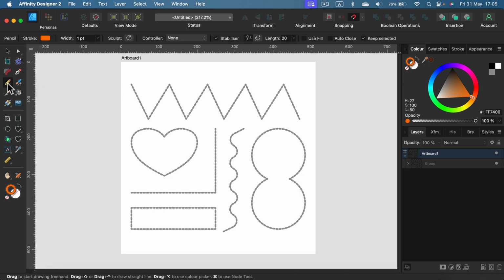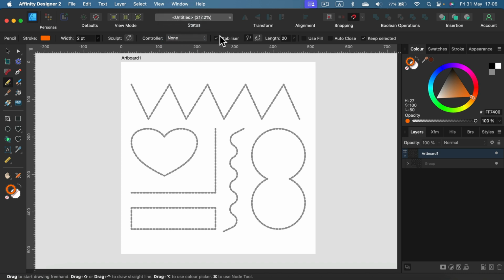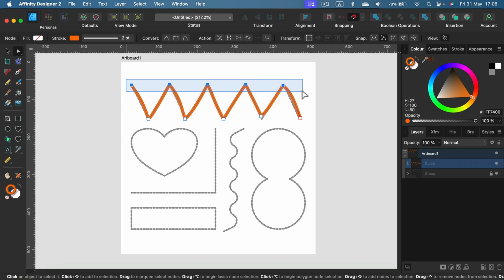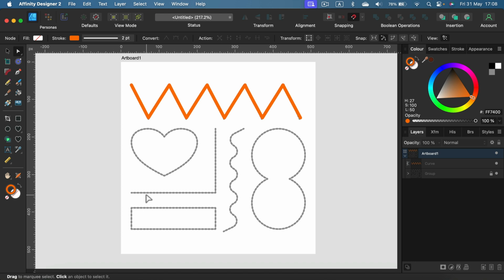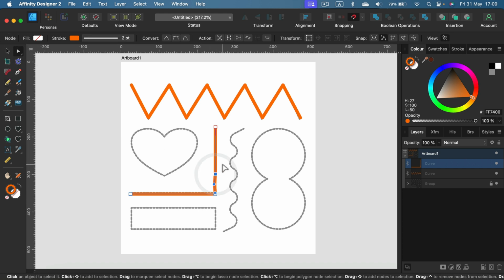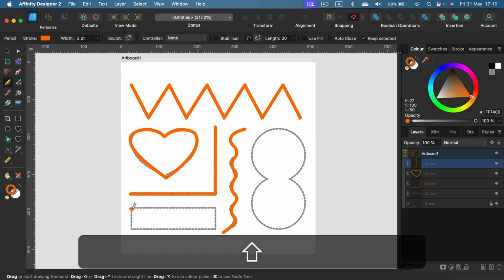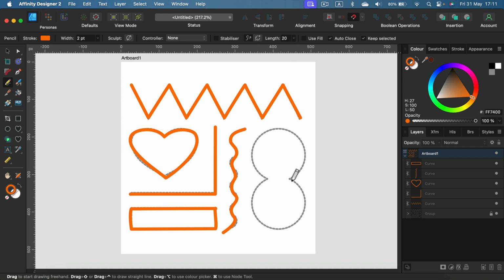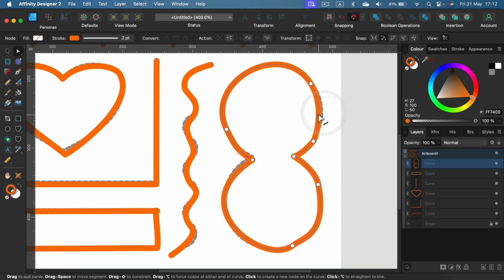Affinity Designer Update - Pencil Tool 2.5 Test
Discover the latest updates to the Pencil Tool in Affinity Designer 2.5 with our comprehensive test tutorial!
This video will walk you through the new features and improvements made to the Pencil Tool, showcasing its enhanced capabilities for creating precise and smooth vector paths. Learn how to utilize these updates to streamline your workflow and elevate your design projects. Watch now to stay updated and master the Pencil Tool in Affinity Designer 2.5!